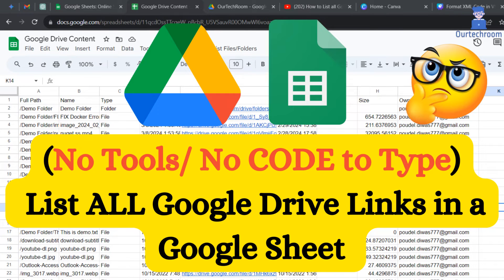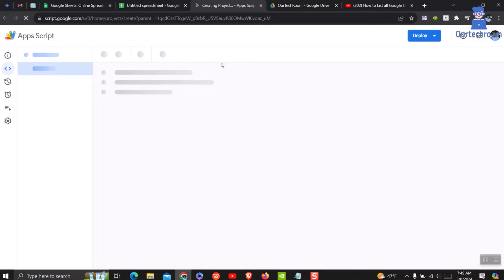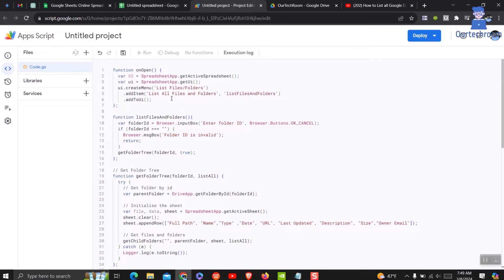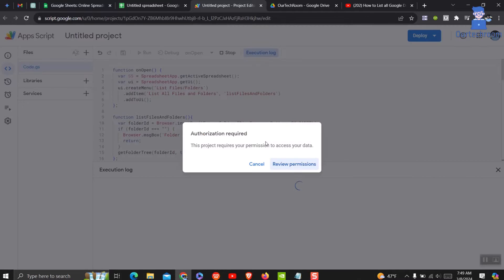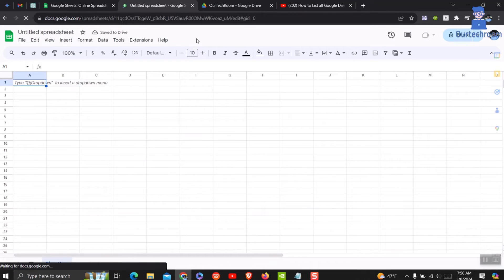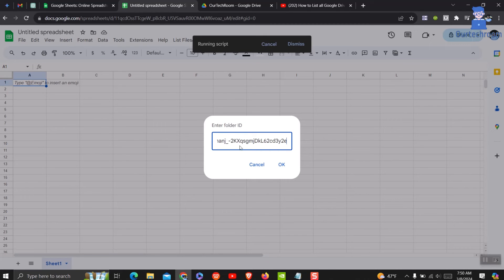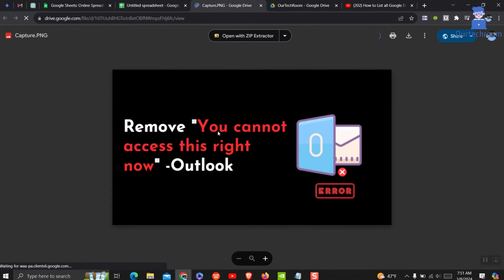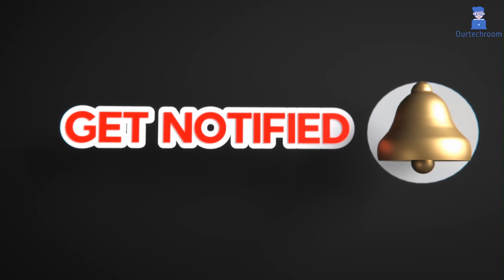How to List ALL Google Drive Links in a Google Sheet ? (No Tools / No Coding Needed!)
Unlock the potential of Google Sheets with this simple tutorial for listing all Google Drive links. Learn step-by-step how to organize and access all of your Drive links in one handy area. Say goodbye to disorganized files and folders, and hello to efficiency! You do not need to code, nor do you require any external paid tools.